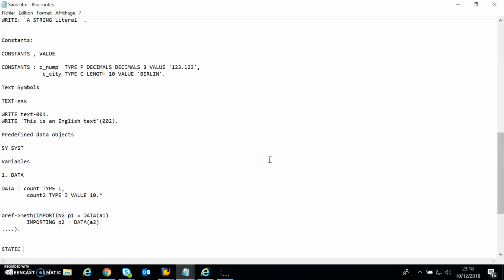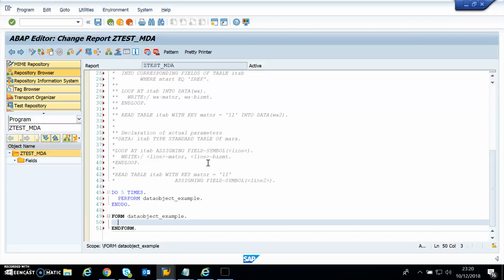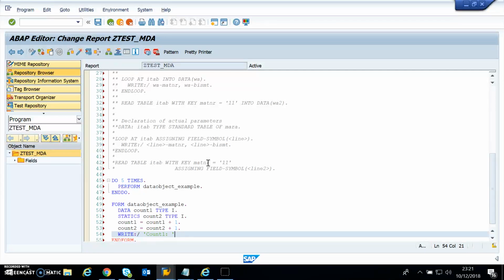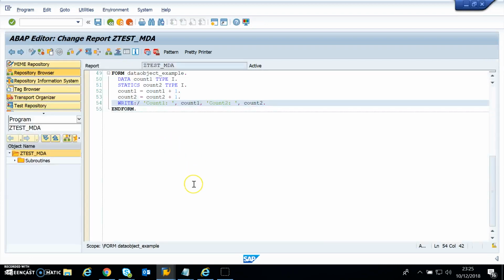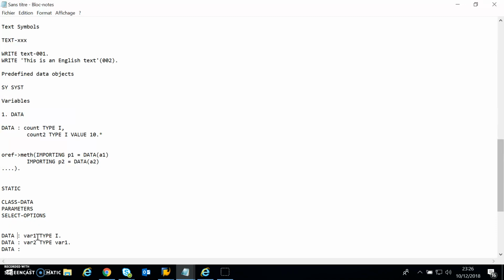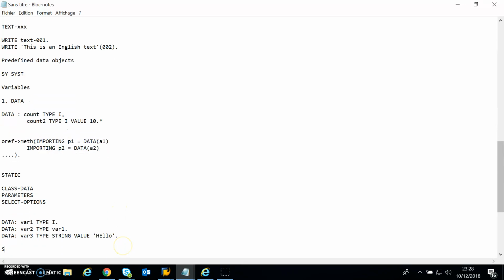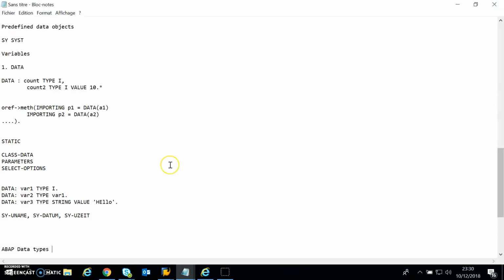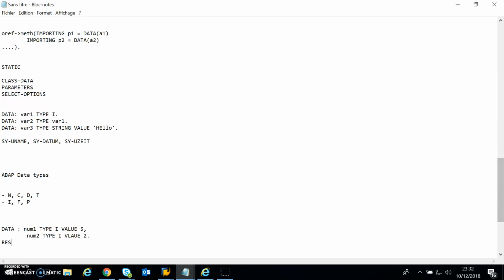SAP ABAP Certificate Tutorial - 17 ( ABAP Data types )